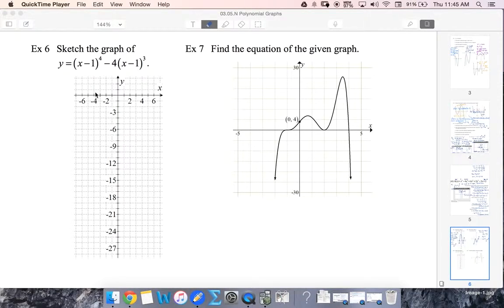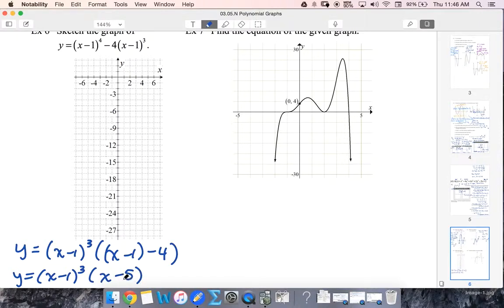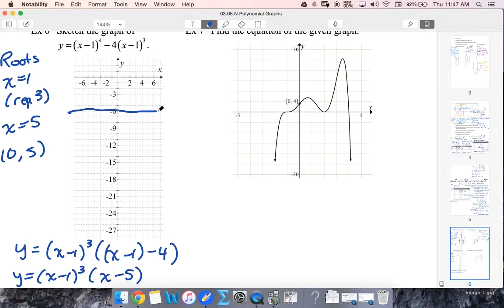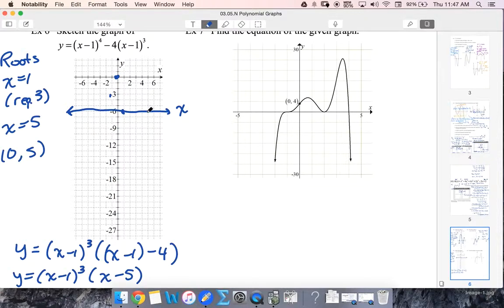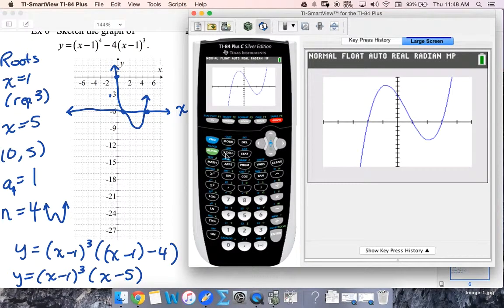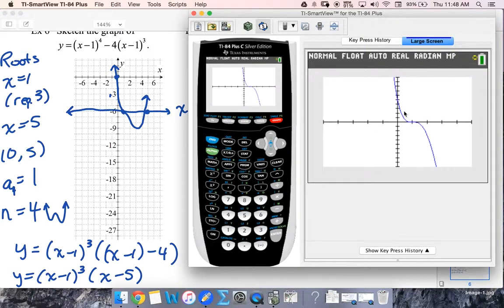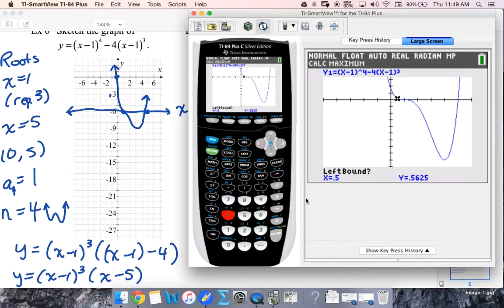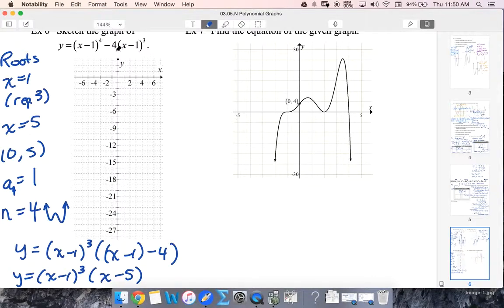03.05 Ex 6 Sketching 3x repeated root